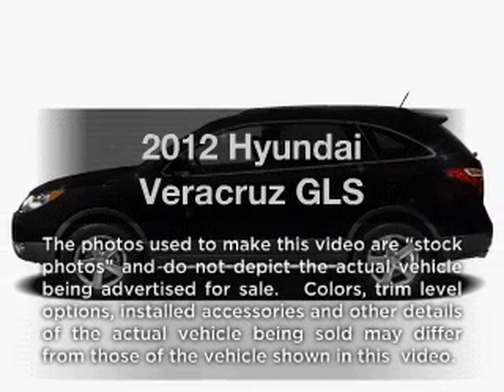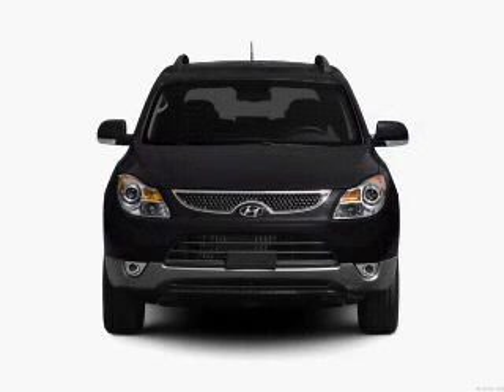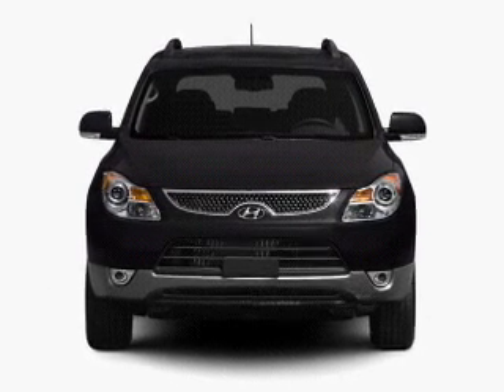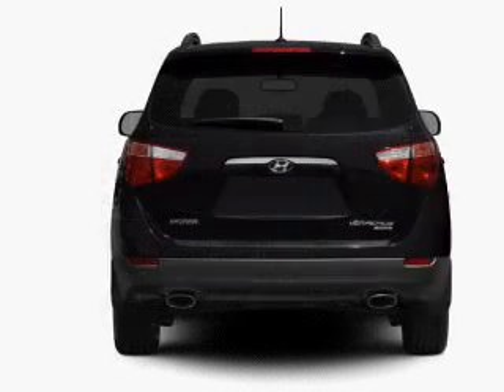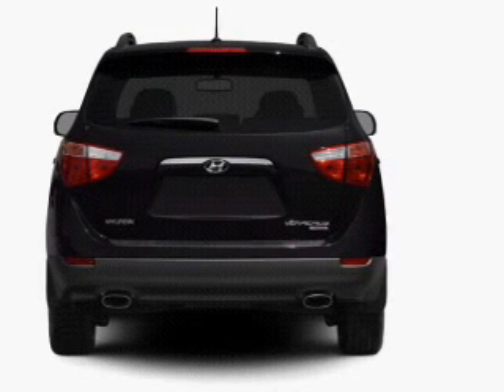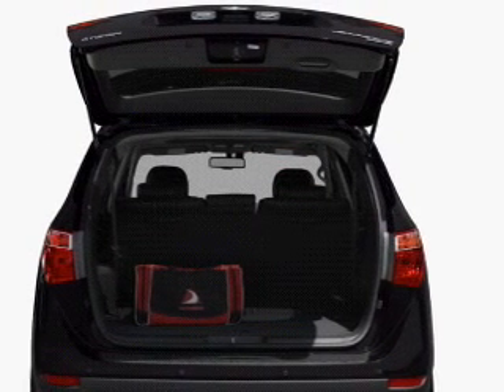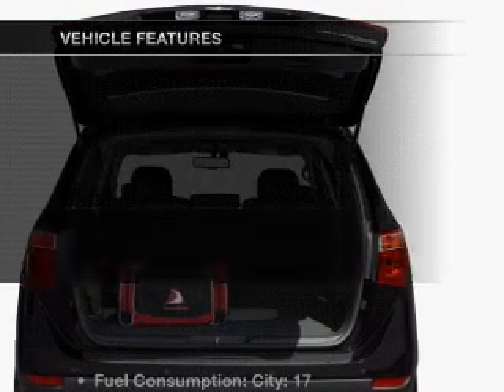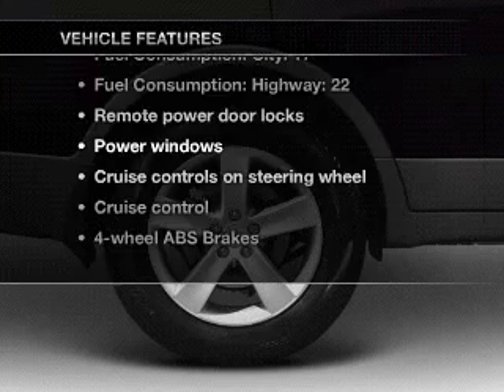2012 Hyundai Veracruz - St. Petersburg FL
Year: 2012
Make: Hyundai
Model: Veracruz
Trim: GLS
Engine: 3.8 liter 6 cylinder 24 valve
Transmission: 6-Speed Automatic
Color: Stone White
Mileage: 200
Address:
5301 34th st n